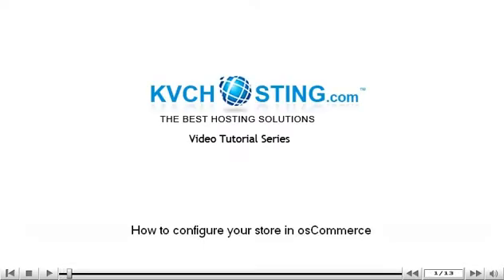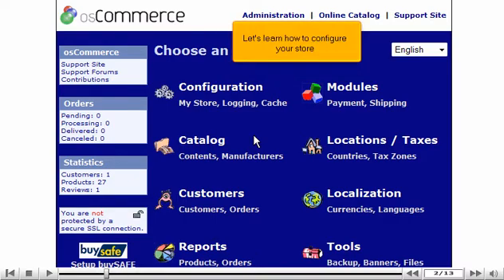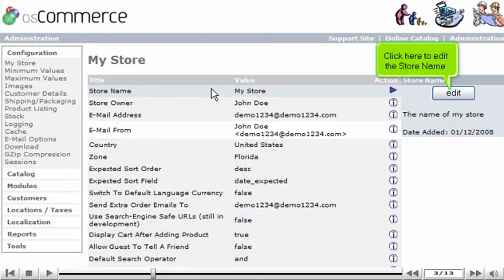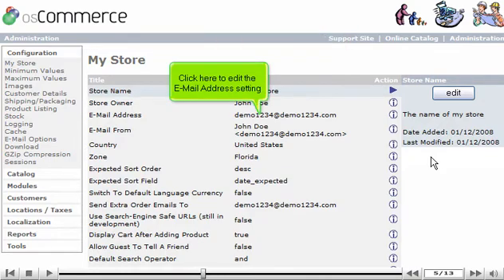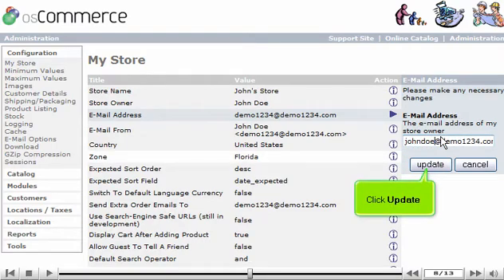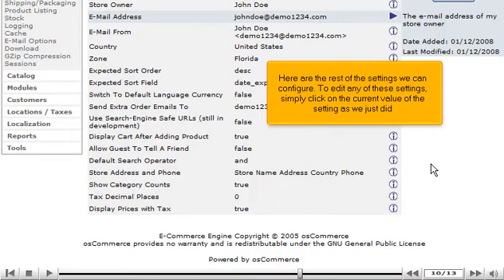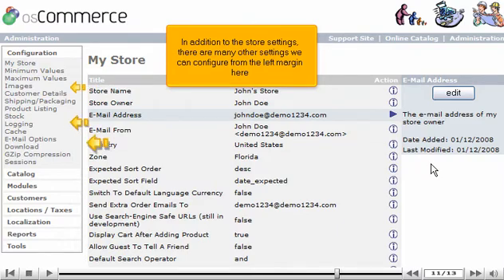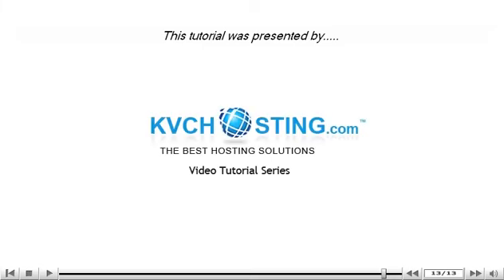How to configure your store in osCommerce - OSCommerce Tutorials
How to configure your store in osCommerce
Log in to osCommerce
• Click on configuration option. It will enlist the configuration page.
• Click on the store name to edit and click on update button. You can also alter the configuration options.